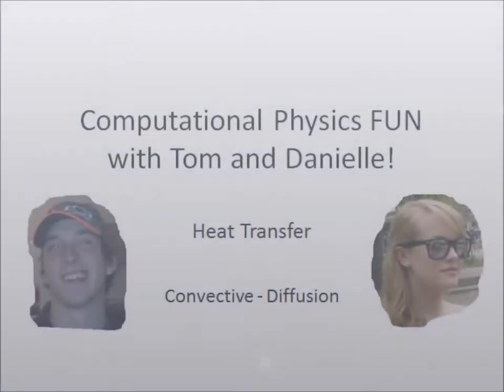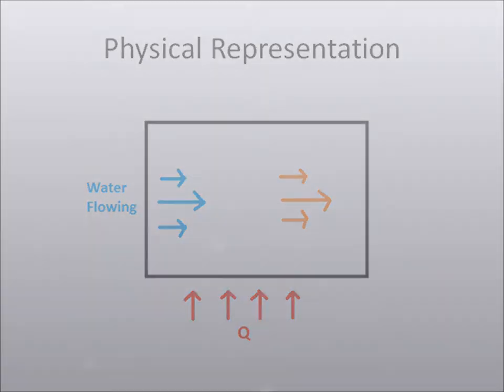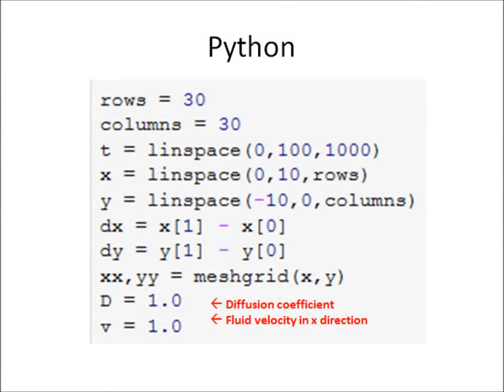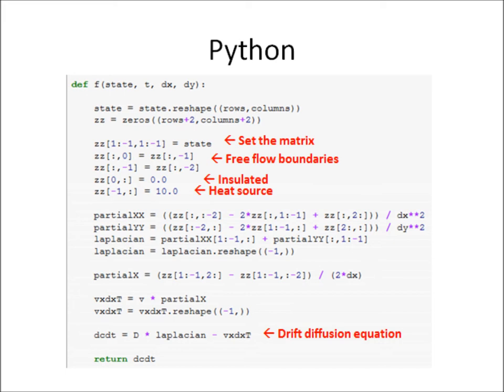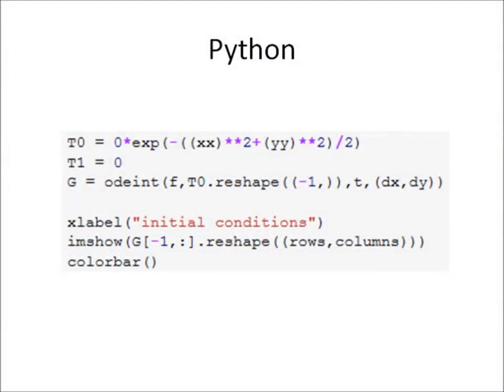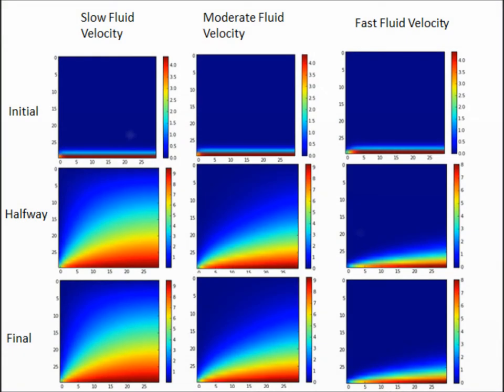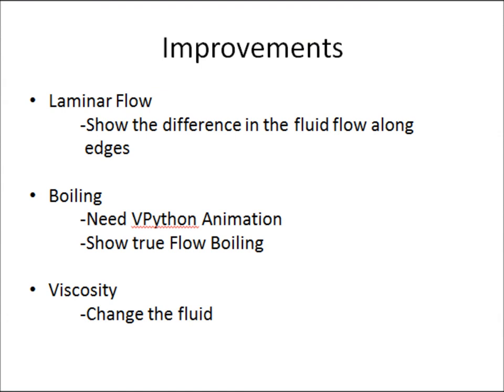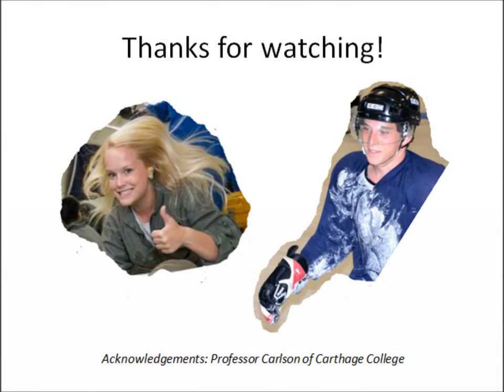Computational Physics FUN with Tom and Danielle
In this video we explain how to solve a heat transfer problem using Python.